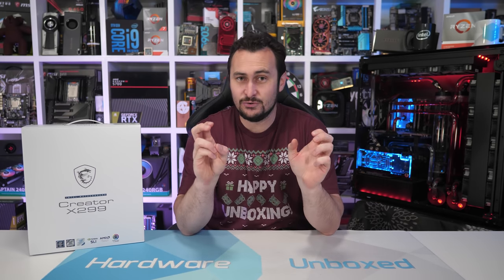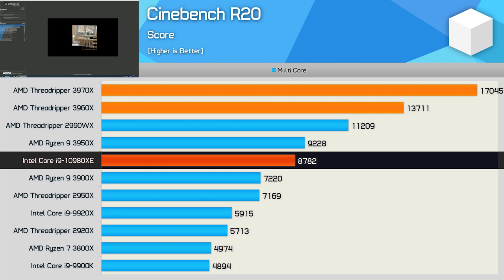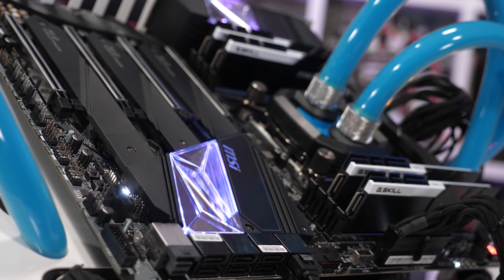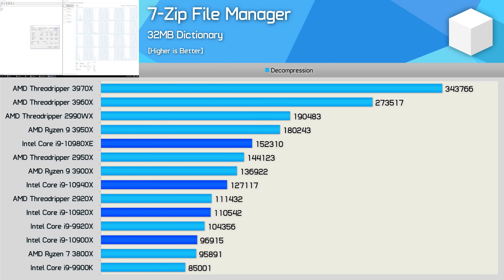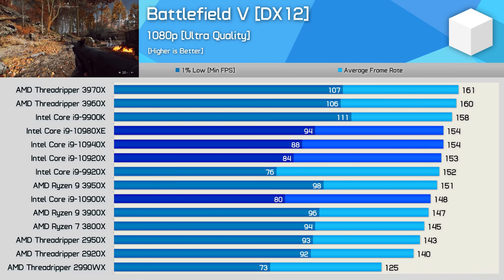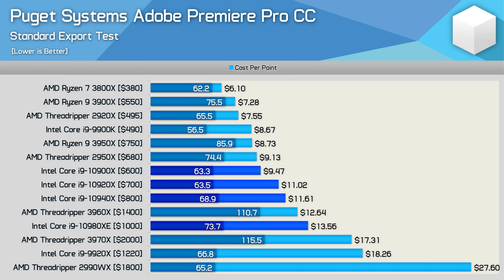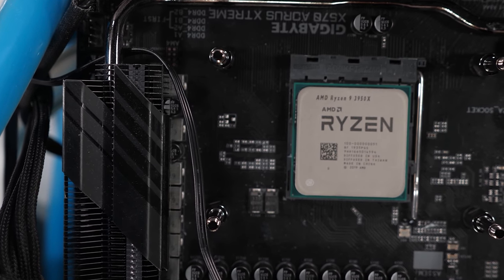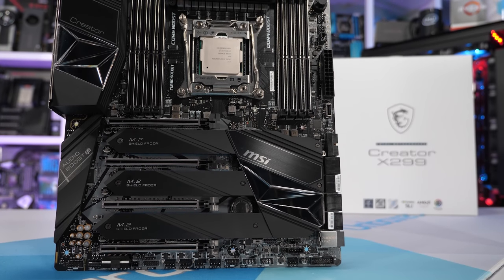Ryzen 9 3950X vs. Entire Intel Cascade Lake-X Lineup, Core i9-10900X, 10920X, 10940X & 10980X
DeepCool Castle 360 EX
Ryzen 9 3950X
Threadripper 3960X
Threadripper 3970X

Ryzen 9 3950X vs. Entire Intel Cascade Lake-X Lineup, 10900X, 10920X, 10940X & 10980X